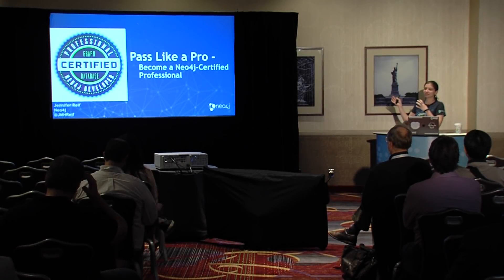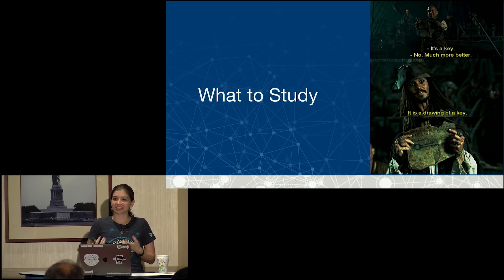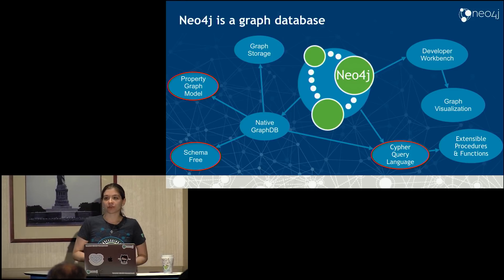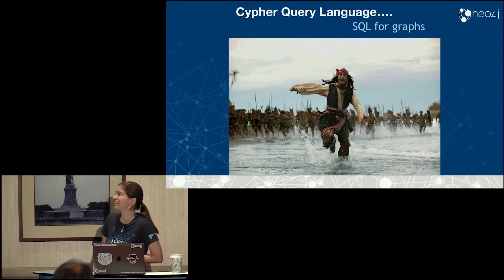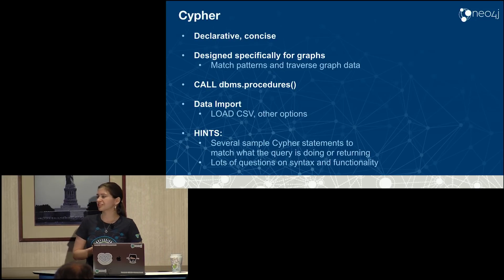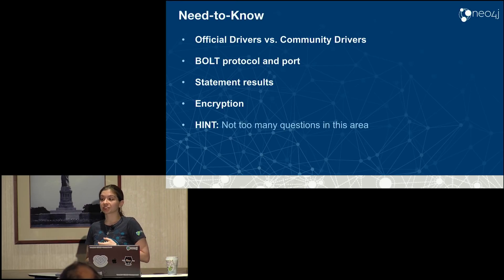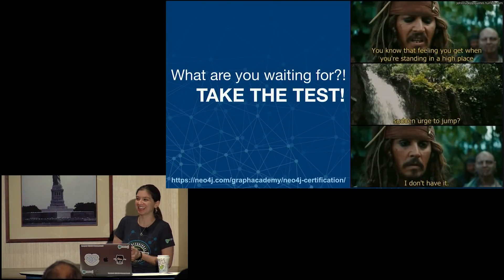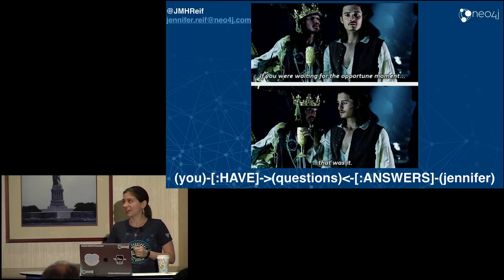Pass like a Pro: Become a Neo4j-Certified Professional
Watch this presentation by Jennifer Reif to learn everything you need to know to pass the Neo4j certification exam like a pro!